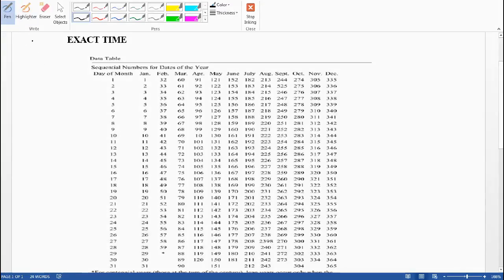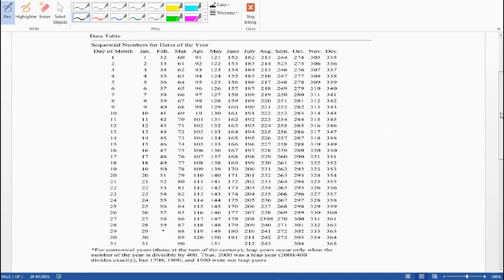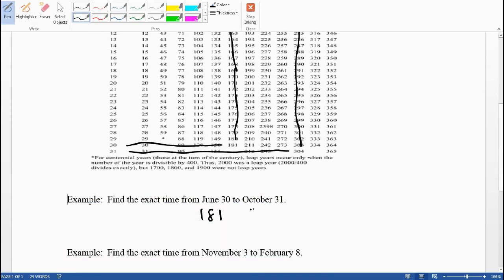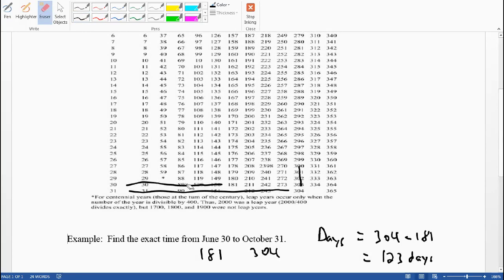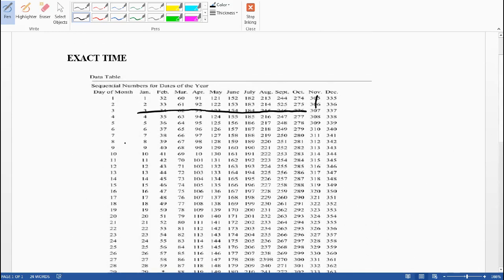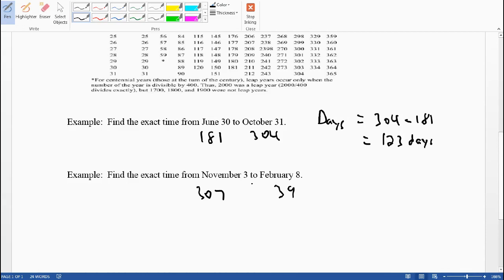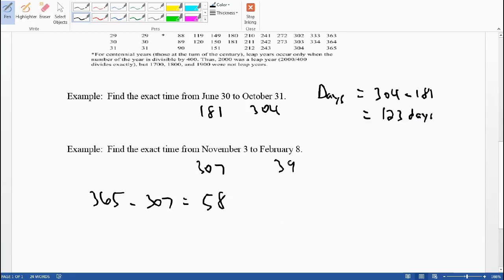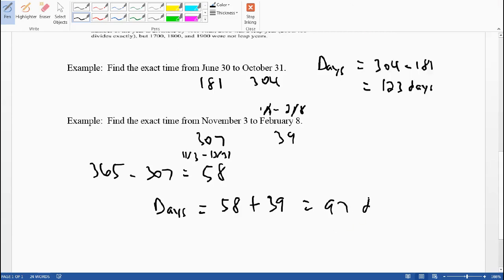EXACT TIME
096 105